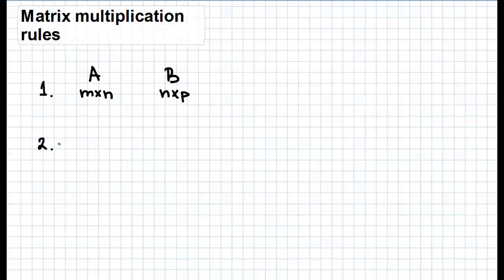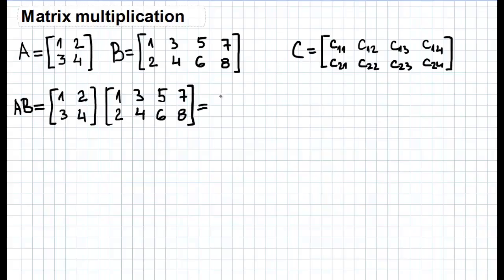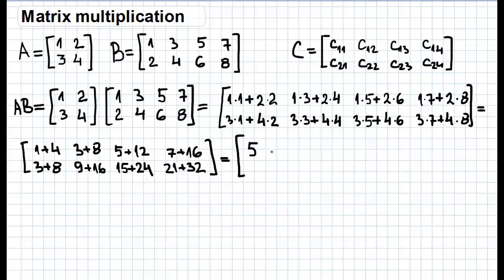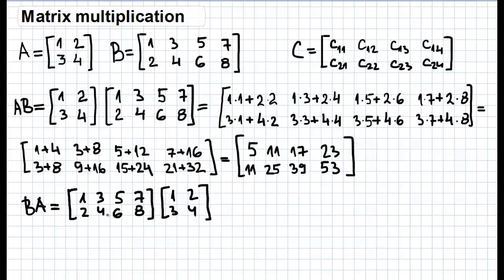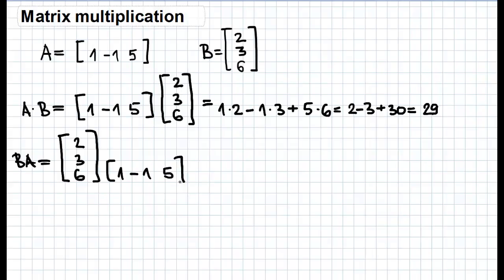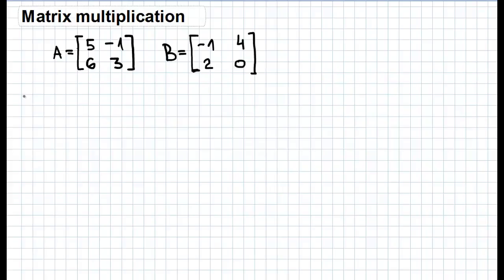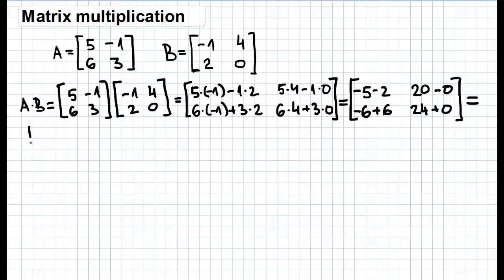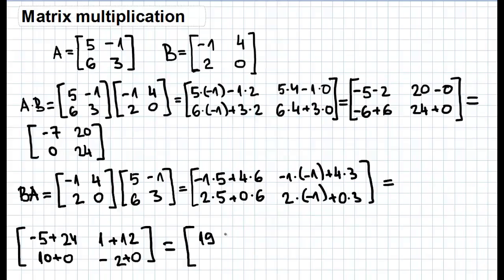How to multiply matrices by MacSteve Tutorials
In this video you will learn how to multiply matrices. You will find  detail explanation about rules of matrix multiplication and you will learn how perform matrix multiplication through solving three different examples.

00:00 Intro
00:48 Rules of matrix multiplication
01:36 Example 1
06:04 Example 2
08:45 Example 3